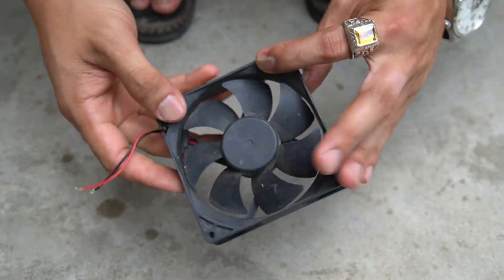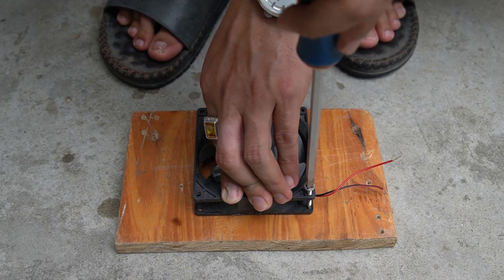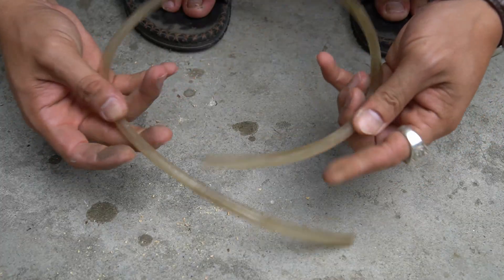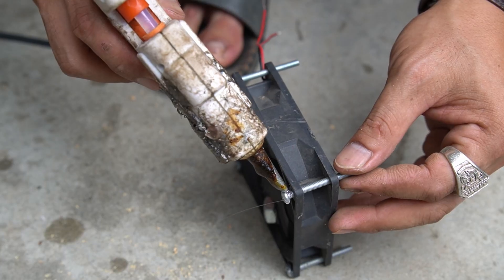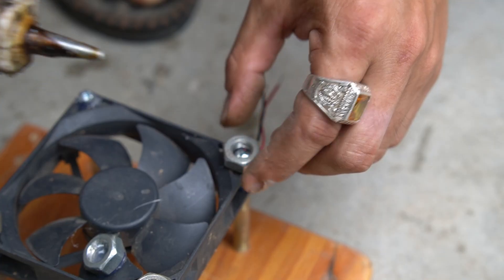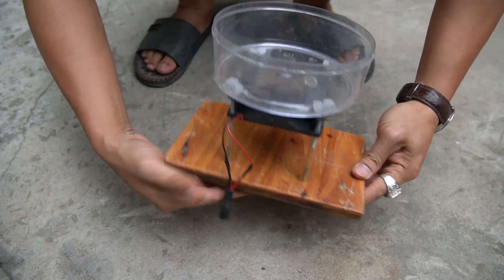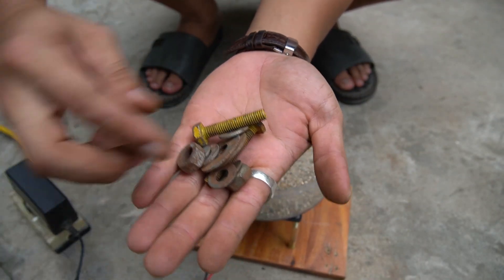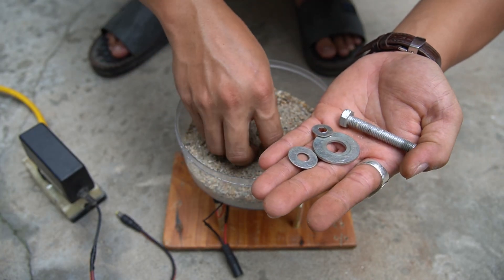Creative Hacks Using PC Cooling Fans You Never Expected!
💻🌀 Think PC cooling fans are only for computers? Think again! In this video, we reveal amazing and unexpected hacks using old PC cooling fans to create cool gadgets, home tools, and practical solutions. Perfect for DIY lovers and tech enthusiasts!

✅ What you’ll learn in this video:

Genius ways to reuse old PC fans

DIY mini cooling devices and home hacks

Eco-friendly upcycling ideas that save money

Tips for turning electronic scrap into useful tools

♻️ Why reuse PC fans?

Reduce electronic waste

Build creative DIY projects for free

Save money on cooling and home solutions

💡 Perfect for tech geeks, makers, an!